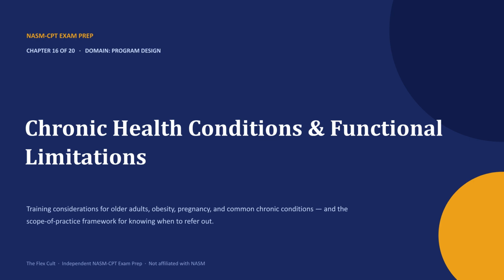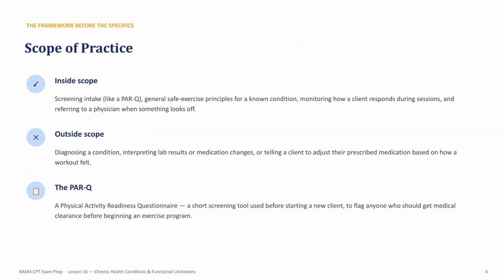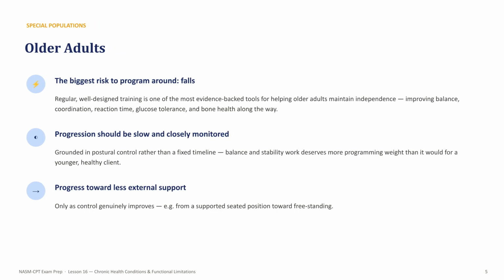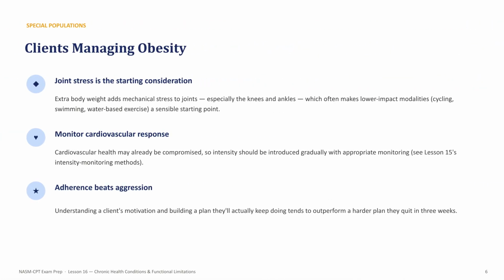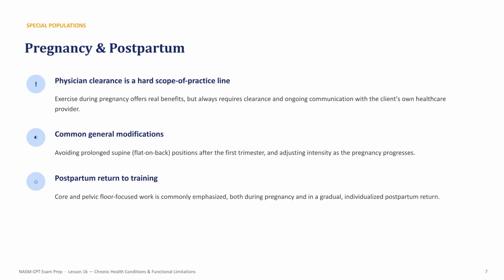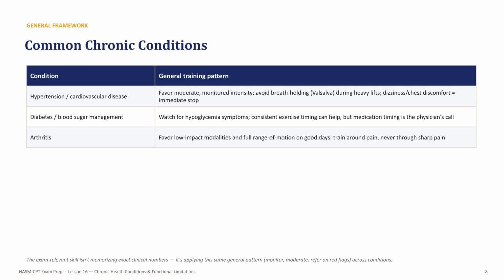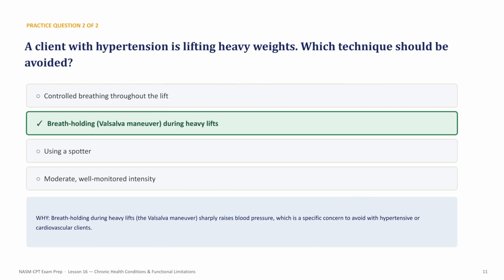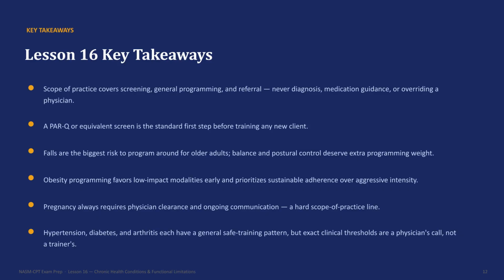NASM CPT Chapter 16: Training Older Adults, Obesity, Pregnancy & More | Lesson 16 of 20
Free NASM-CPT exam prep — Chapter 16 covers Training Older Adults, Obesity, Pregnancy & More. Part of a full 20-lesson study series from The Flex Cult.

This chapter covers training considerations for older adults, obesity, pregnancy, and common chronic conditions — and exactly where a trainer's scope of practice ends.

In this lesson:
• Scope of practice — what a trainer can and can't do around a medical condition
• Programming considerations for older adult clients, with a focus on fall risk
• Safe general modifications for obesity, pregnancy, hypertension, and arthritis
• When to refer a client to a physician instead of training around a symptom